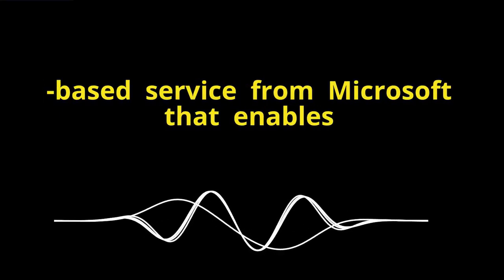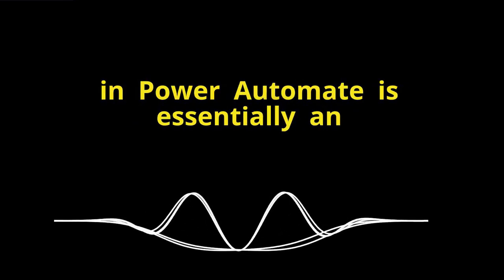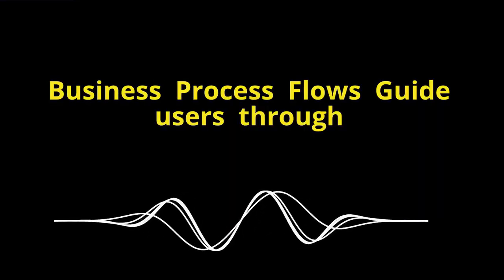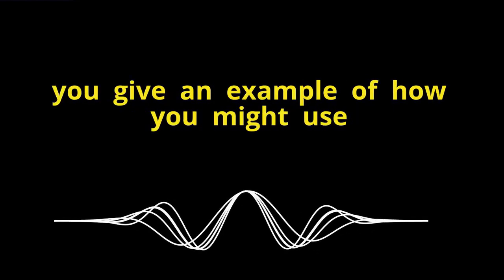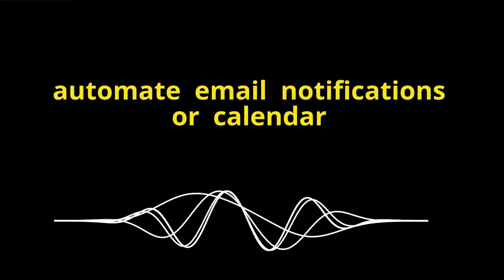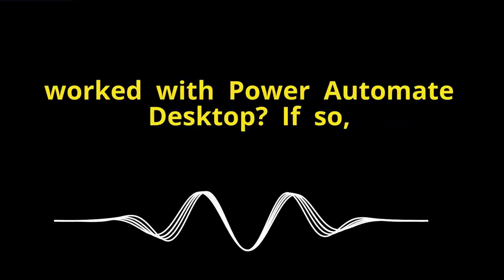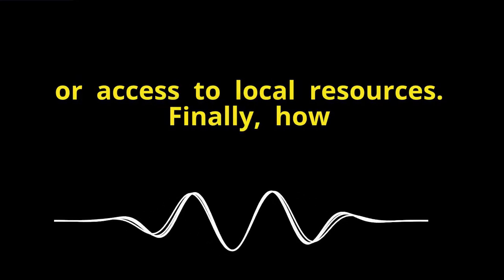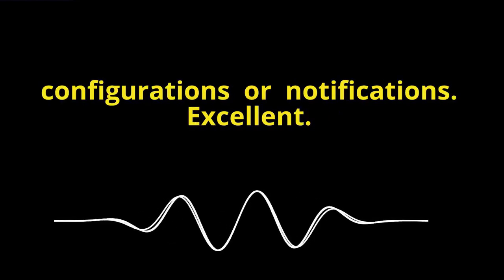Top Power Automate Interview Questions You Must Know in 2025 | Essential Tips & Answers